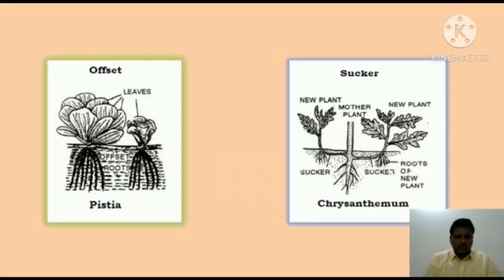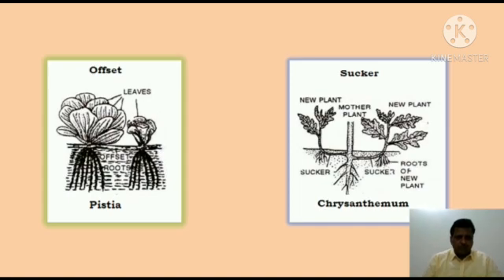Stem Offset Sucker Botany Degree Classes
Sub aerial modification of stem